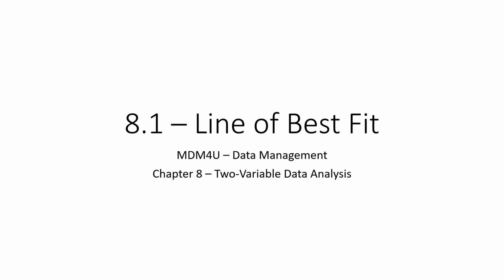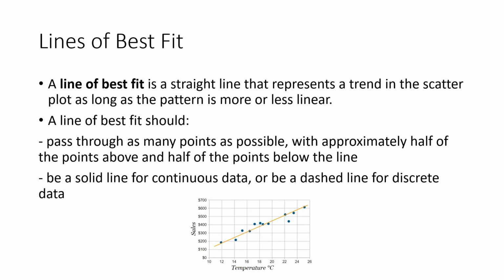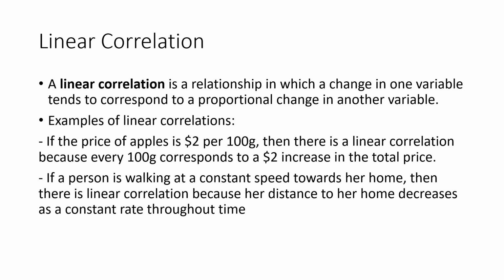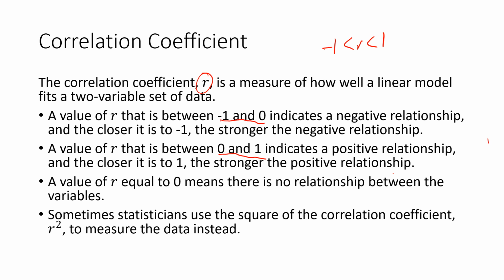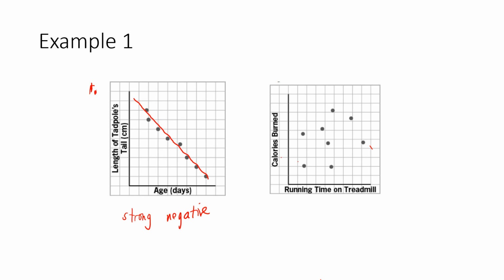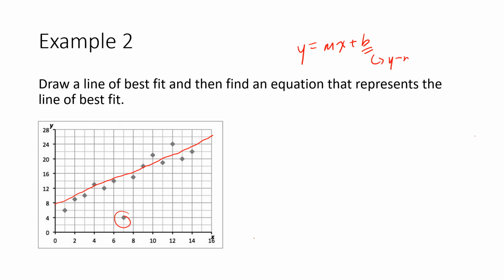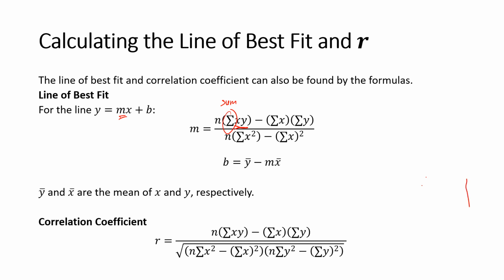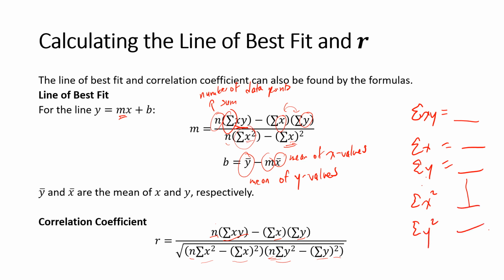MDM4U - 8.1 - Line of Best Fit